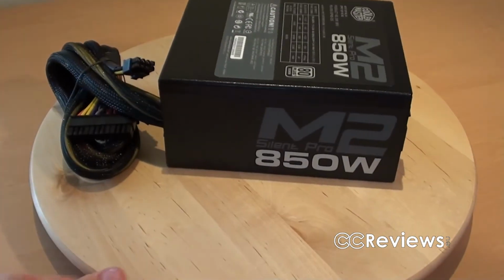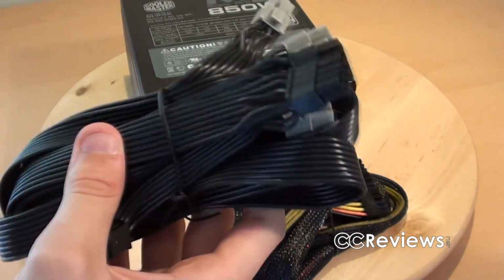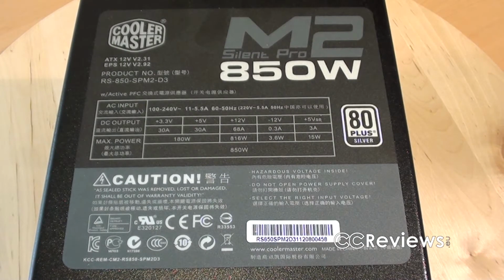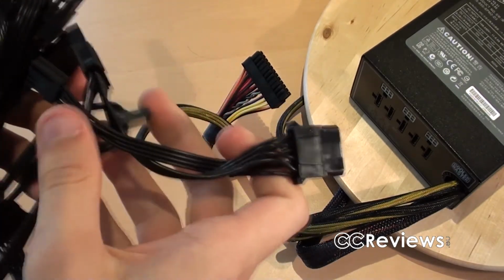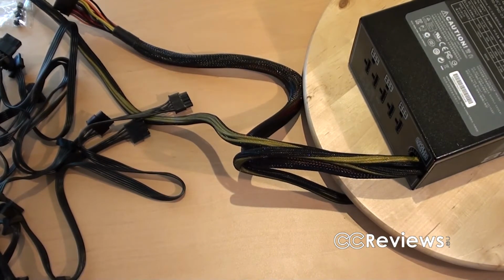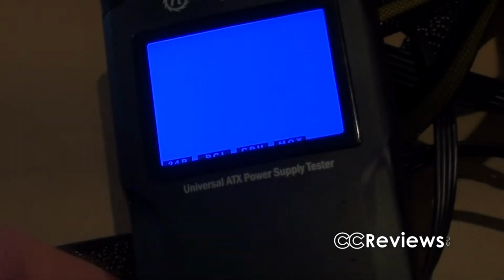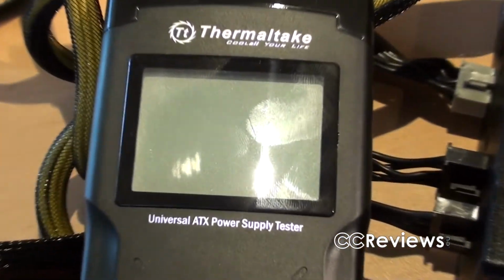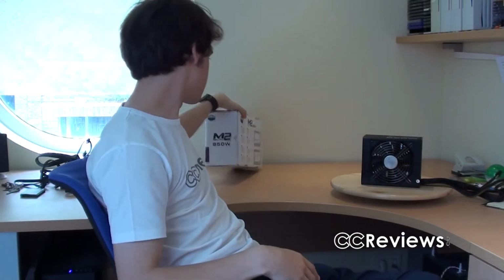#76: Cooler Master Silent Pro M2 850W PSU Review (CCReviews)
The Silent Pro M2 is yet another very good power supply from Cooler Master. It has a nice appearance aswell as good functionality. It has enough cables for a Dual SLI setup for example, two 8 pin CPU power connections and so on. So this definately is very good for a enthousiast gaming system.

If you have more questions, please leave them in the comment area or visit our forums and post your question there.